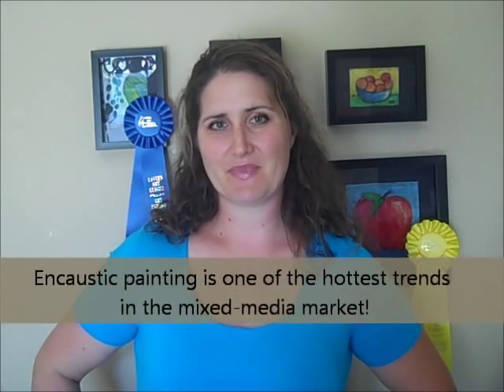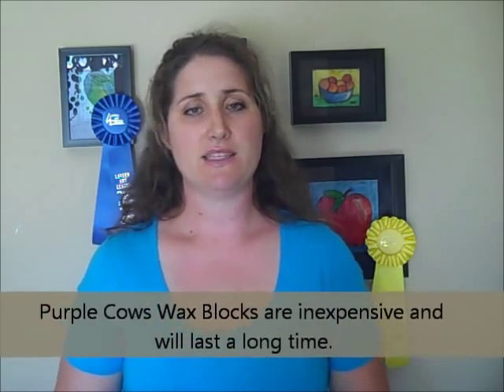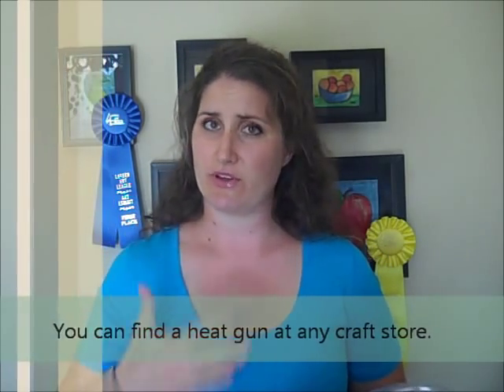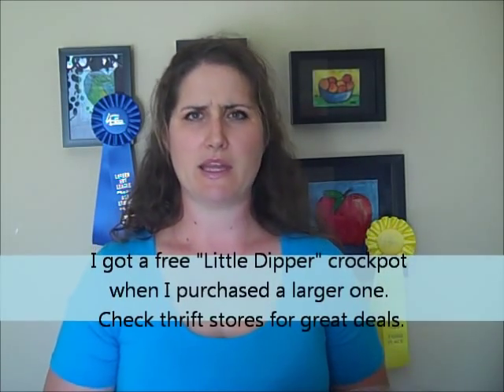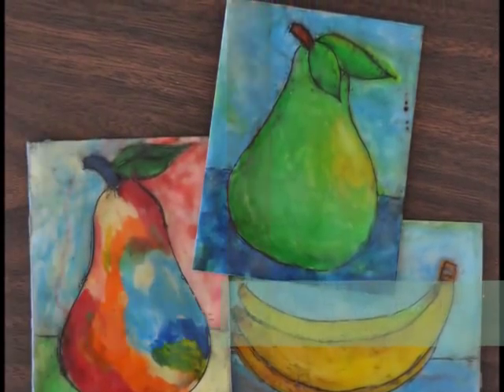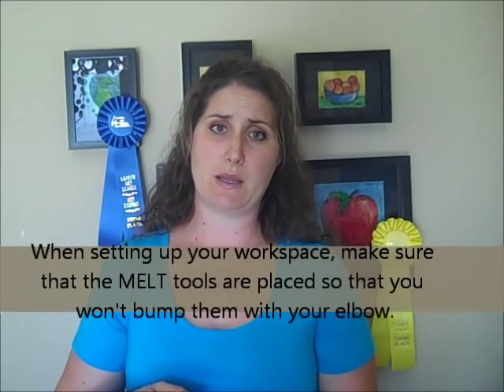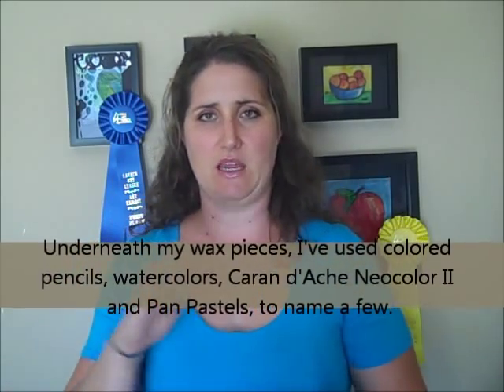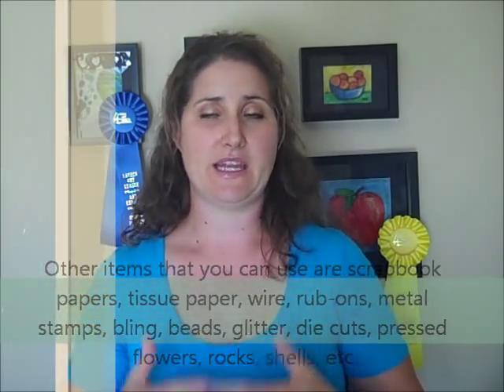Encaustic for Beginners